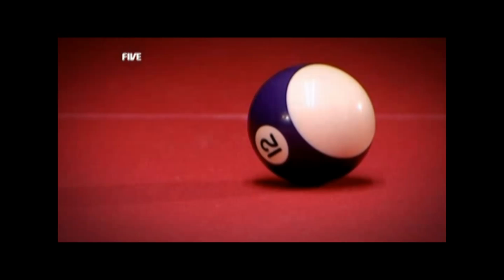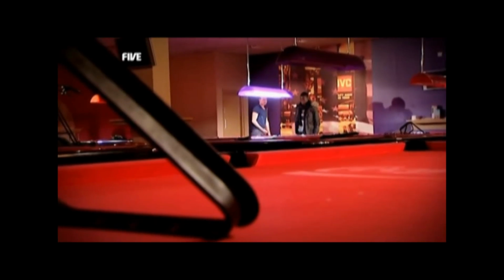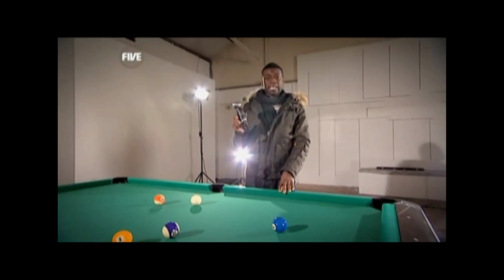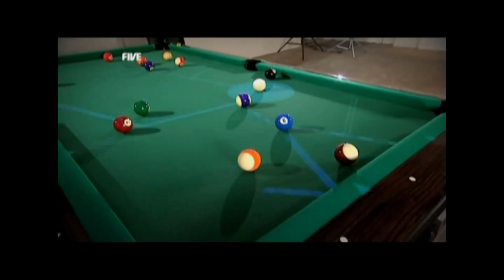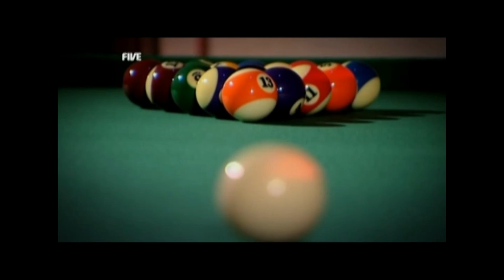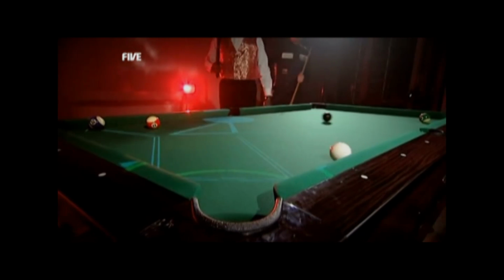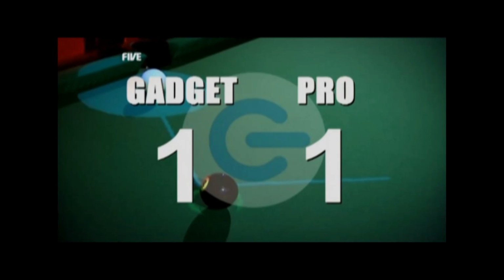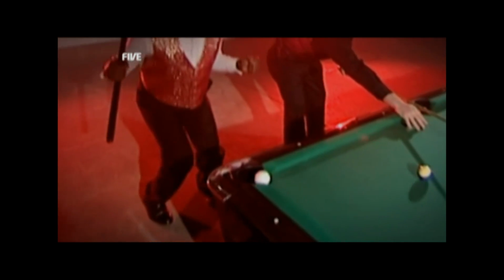Appearence on The Gadget Show 2010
Me against technology and Otis.